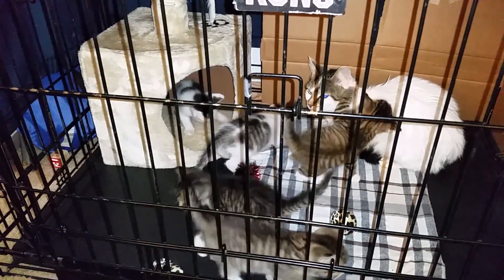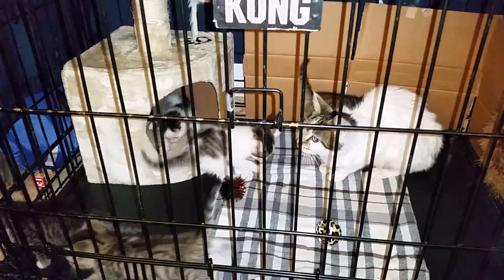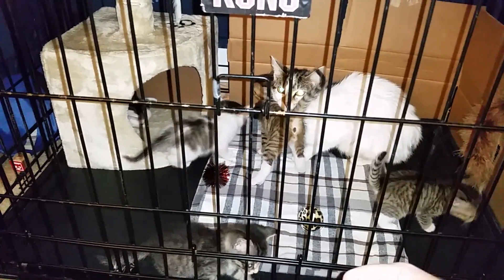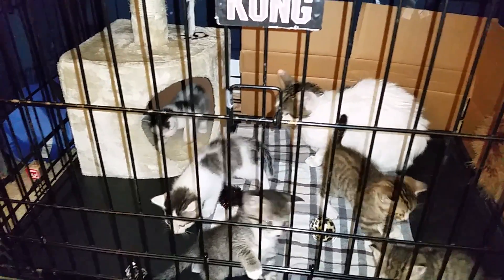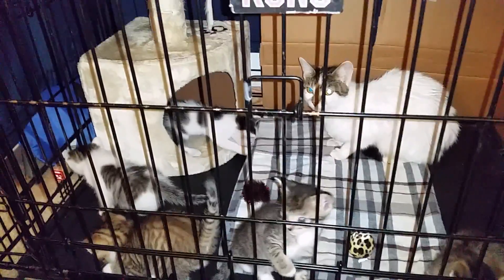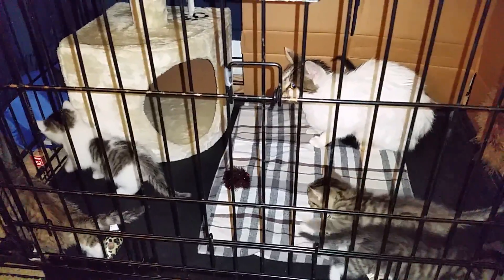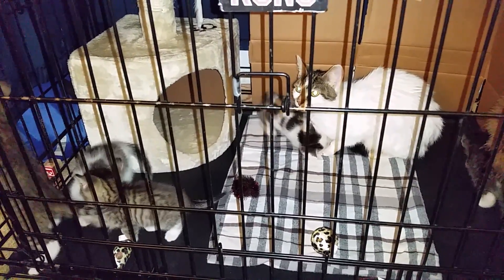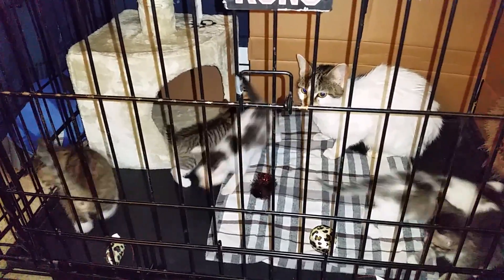Kitten kraze- mama and 5 littles!